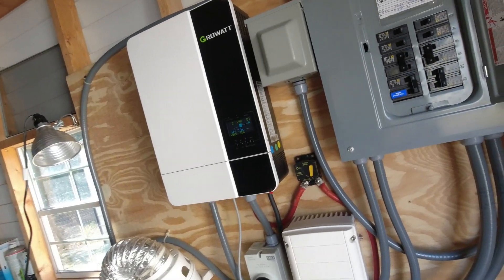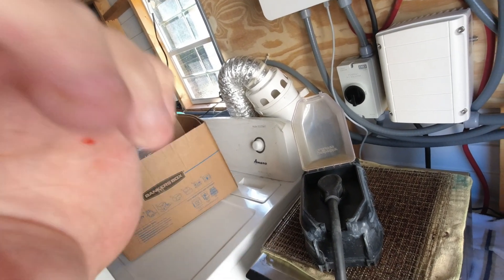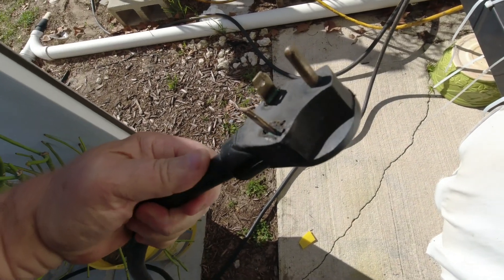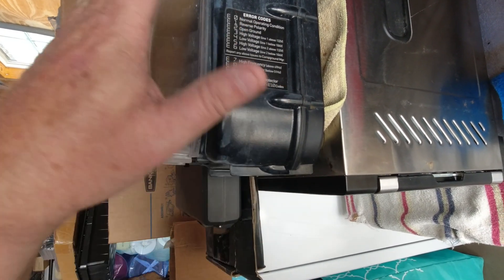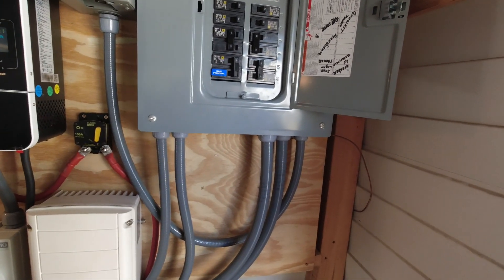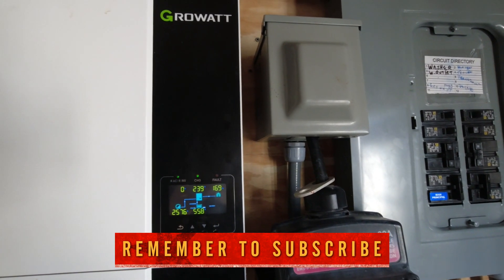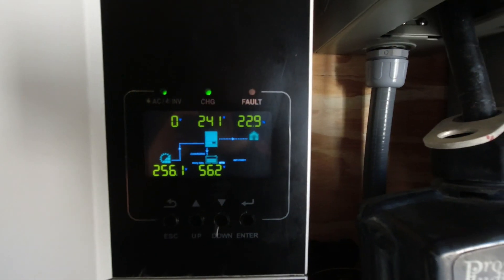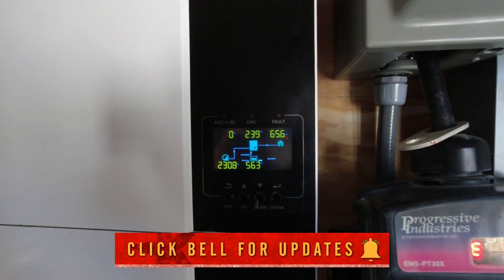Real Test Growatt SPF 5000 ES inverter powers my 30 amp RV trailer 5000kw off grid solar homestead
In this video we show everything we can power in our 30 amp trailer RV using our DIY solar system.
plus we show the " whole RV surge protector we use.

Our Amazon home page link: To buy things you normally buy:
Growatt SPF 5000es all in one inverter:
RV 30 amp (50 amp) Surge Protector;